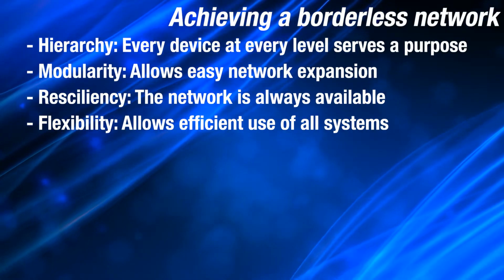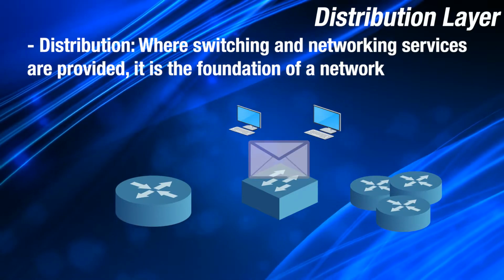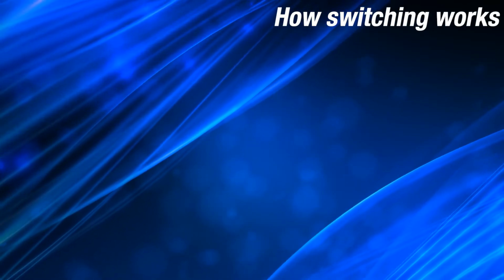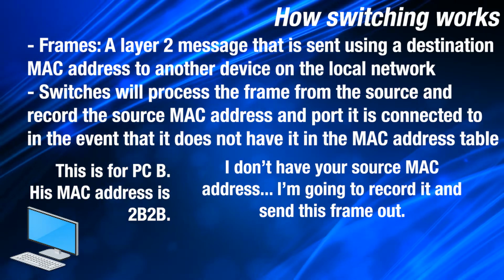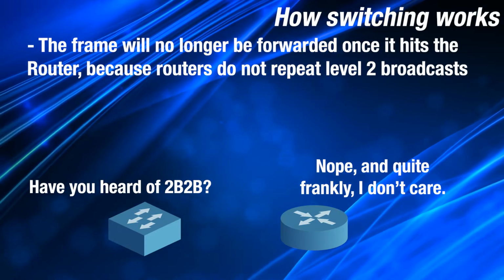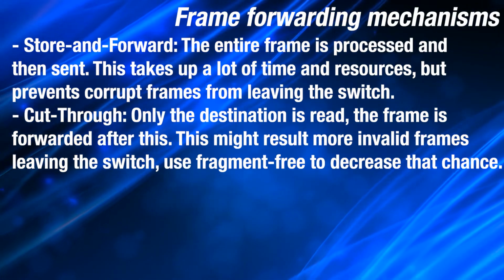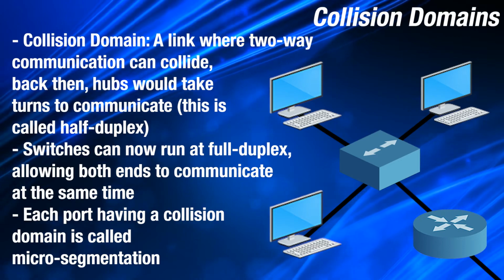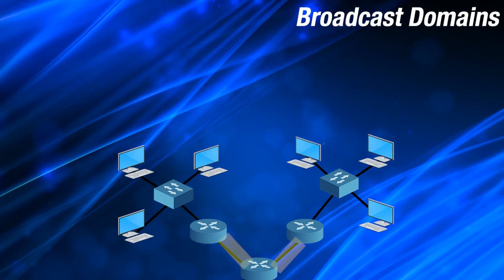The Cisco Crash Course - Episode 4 - Introduction to Switched Networks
Introducing The Cisco Crash Course! In this episode, we take a look into the basics of switched networks!